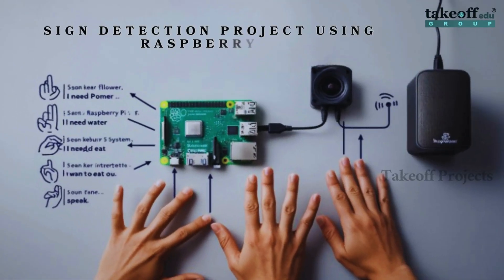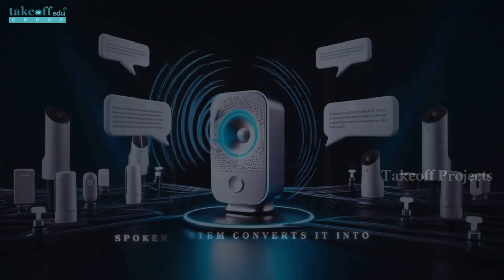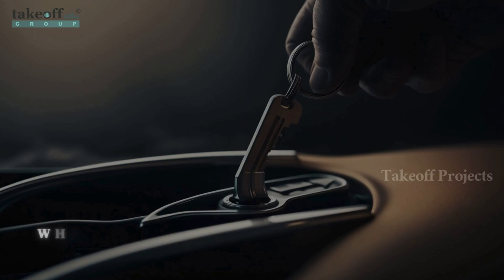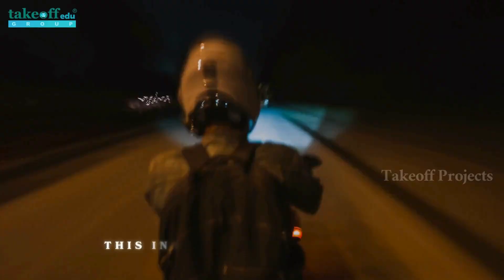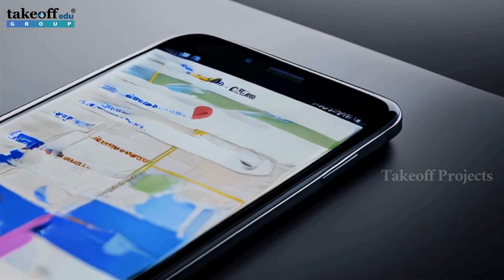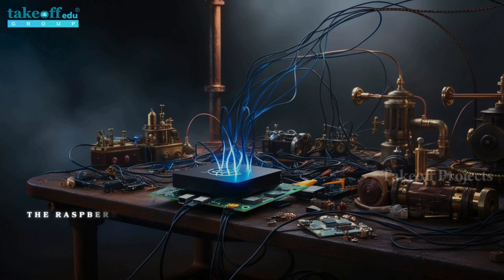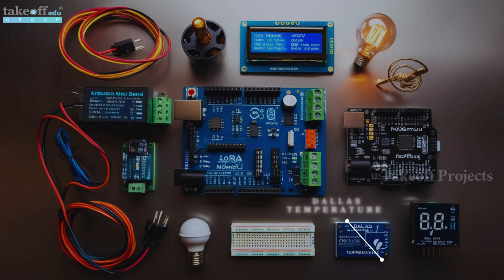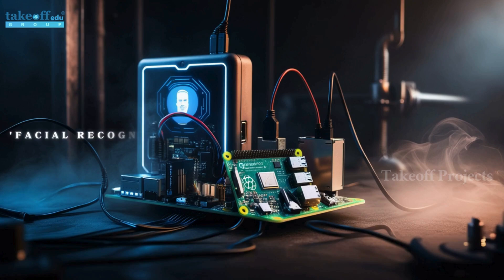Top 10 Embedded System Projects Ideas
In this video, we present the top 10 embedded system project ideas that are perfect for students, hobbyists, and professionals looking to explore the exciting world of embedded systems. These projects cover a wide range of applications, from security systems to healthcare, and provide a great way to enhance your skills and knowledge in embedded systems design and development.

1. Sign Recognition for People with Speech Disabilities Using Raspberry Pi.
2. Fingerprint and Passcode-Based Anti-Theft Vehicle System
3. Fall Detection of Riders Using Inertial Sensors: A Smart Helmet.
4. Wild Animals Intrusion Detection for Safe Commuting in Forest Corridors Using AI Techniques
5. A Smart Optimization of Fault Diagnosis in Electrical Grid Using Distributed Software-Defined IoT System
6. Facial Recognition Security System with Raspberry Pi
7. Enhanced rescue robot with binocular vision
8. High Protection Voice Identification Based Bank Locker Security System Using Raspberry Pi.
9. Epilepsy Detection Using Embedded Machine Learning.
10. Driver Behavior Monitoring and Warning with Dangerous Driving Detection Based on the Internet of Vehicles

*Address:*
1st Floor, 1-5-558, 2nd St, Balaji Colony, Tirupati, Andhra Pradesh-517502